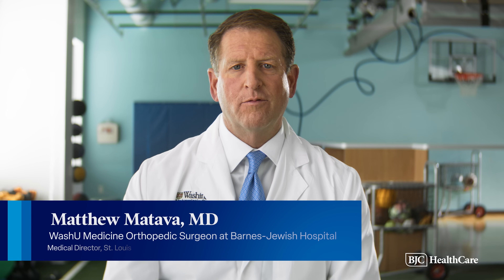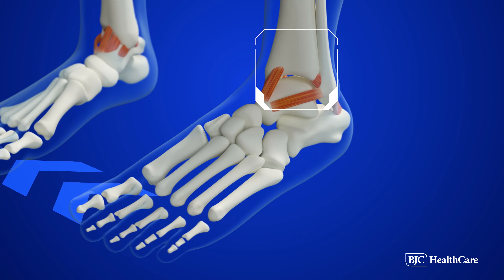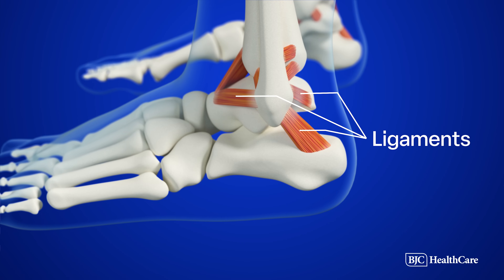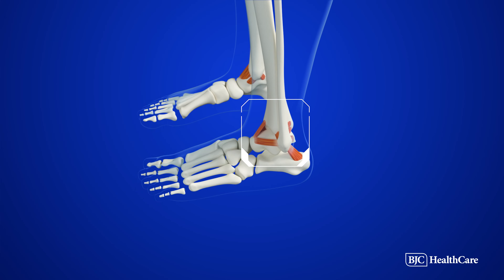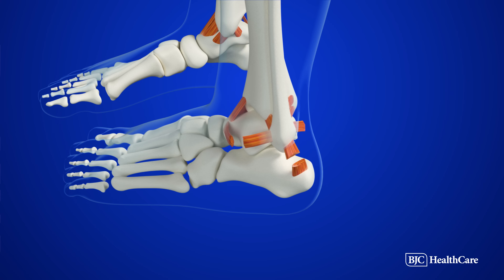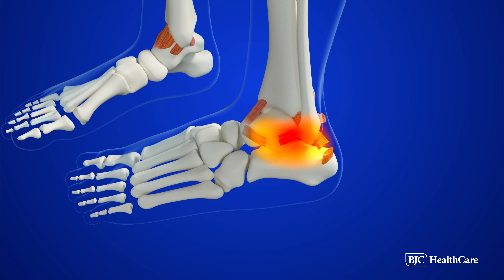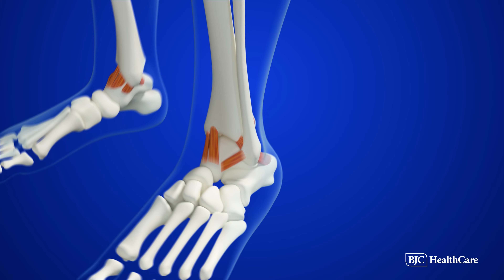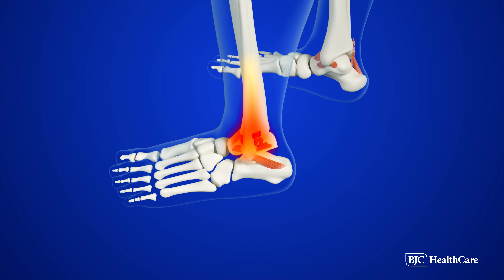The Science of St. Louis Blues Hockey | Season 6, Episode 5 | The Highs and Lows of Ankle Sprains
For St. Louis Blues players, their ankles are a critical part of their game, controlling nearly every motion on the ice. But they're also one of the most vulnerable parts of the body—especially when it comes to injuries like high and low ankle sprains. But how do players get those injuries and how fast is recovery? Matthew Matava, MD, medical director for the St. Louis Blues and WashU Medicine orthopedic surgeon at Barnes-Jewish Hospital, sheds light on the burdens of ankles.